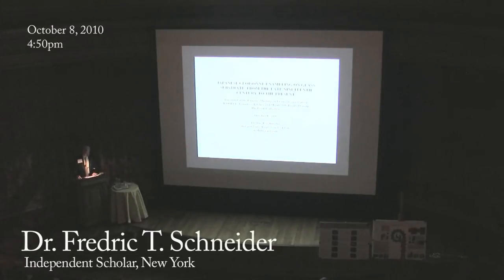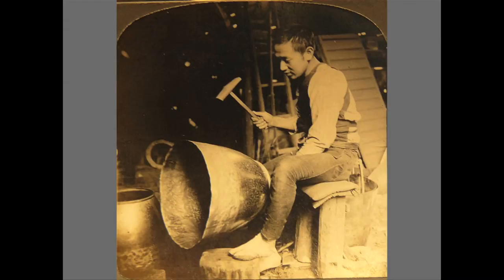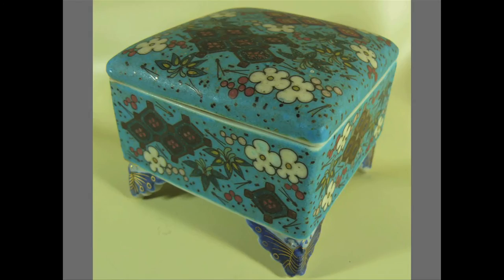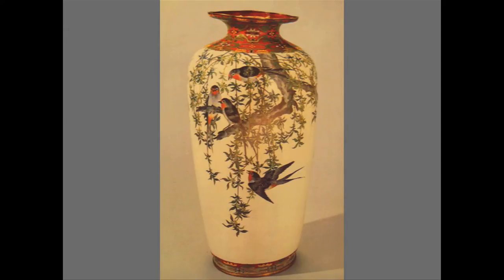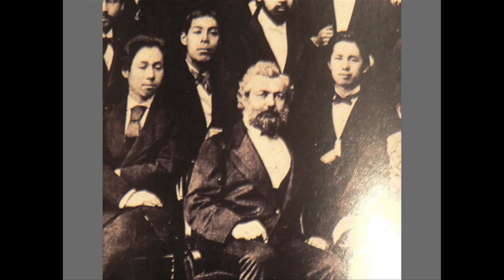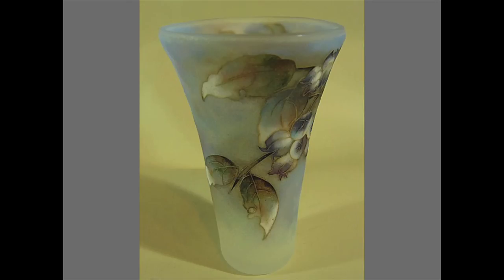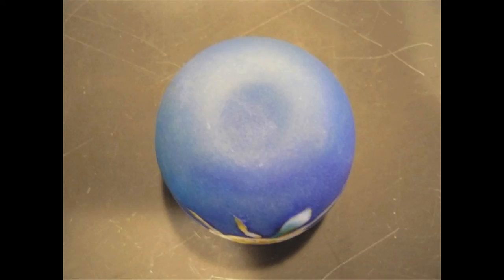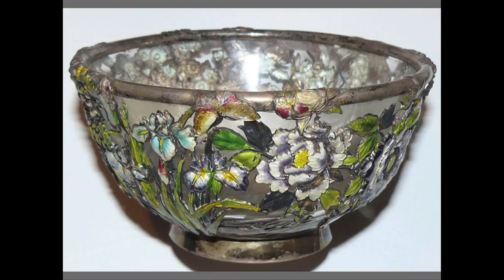Fredric Schneider: "Japanese Cloisonné Enameling on Glass Substrate..."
October 8, 2010. Dr. Fredric T. Schneider, Independent Scholar, New York, gives his lecture "Japanese Cloisonné Enameling on Glass Substrate, from the Late Nineteenth Century to the Present" for the 3rd Biennial ICOM-CC Experts' Meeting on Enamel on Metal Conservation at The Frick Collection, October 8--9, 2010.